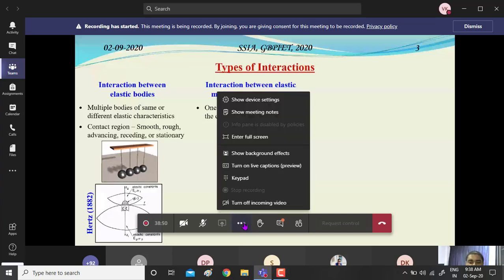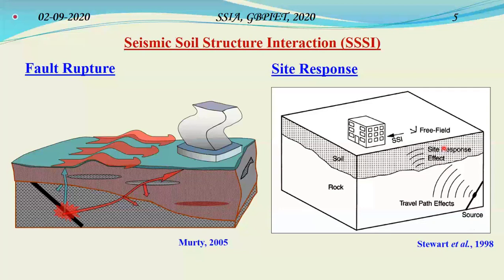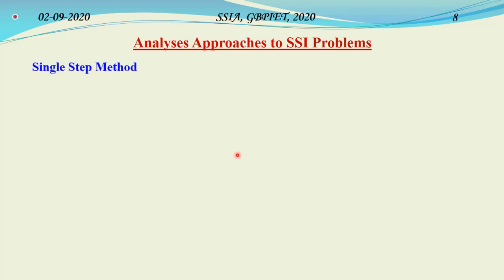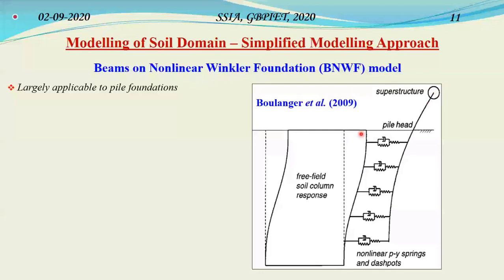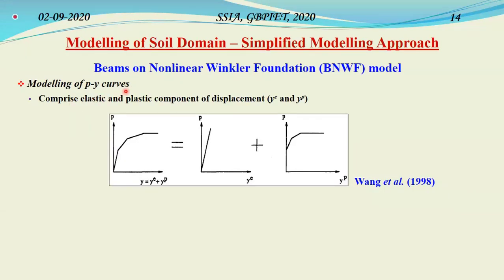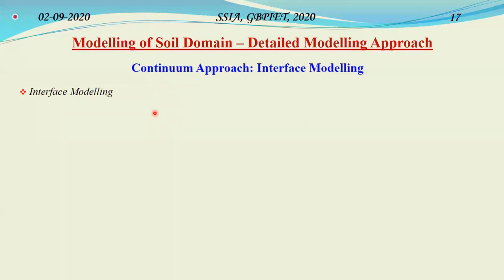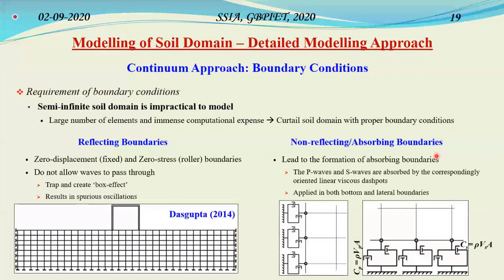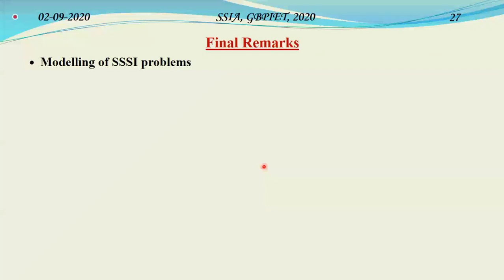Dr Arindam Dey, IIT Guwahati - An overview of Dynamic SSI